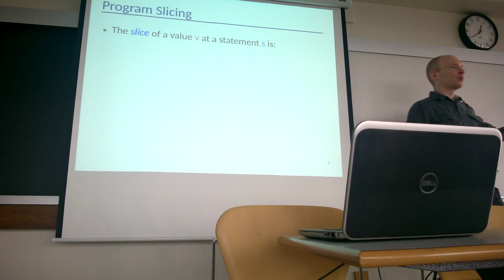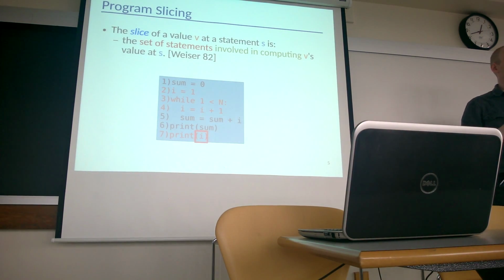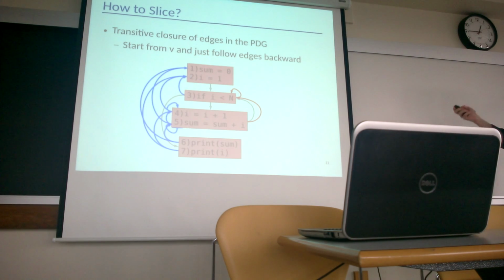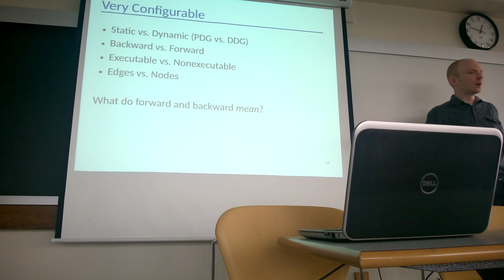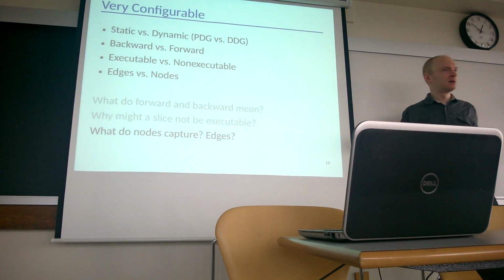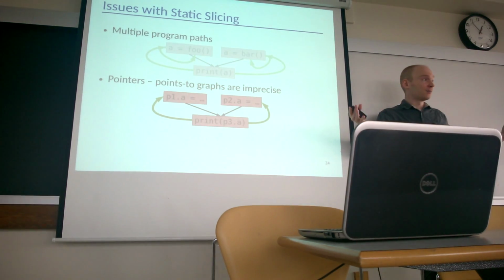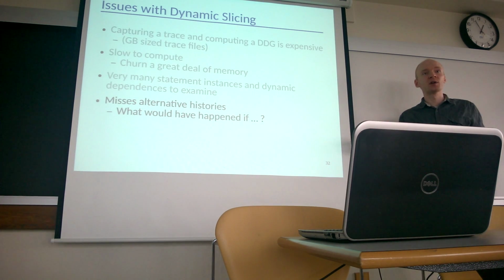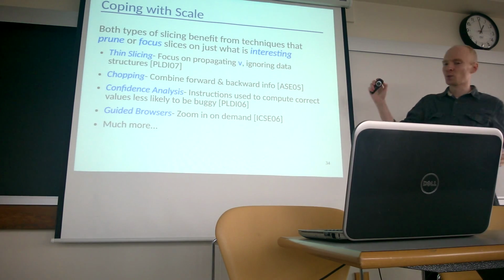CMPT886 part3: "Slicing"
Simon Fraser University (SFU), School of Computing Science
Instructor: Prof. Nick Sumner
Course: "CMPT 886: Program Analysis and Reliability"

Talk about computer program slicing.